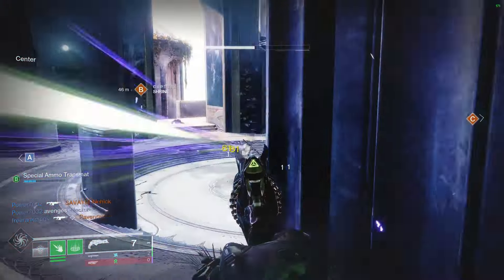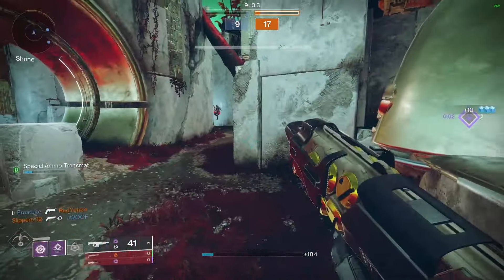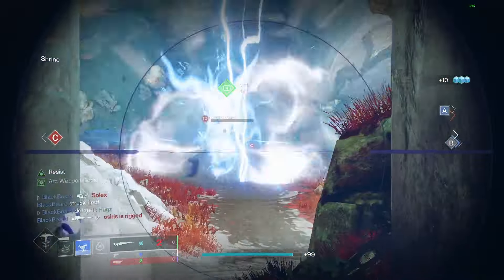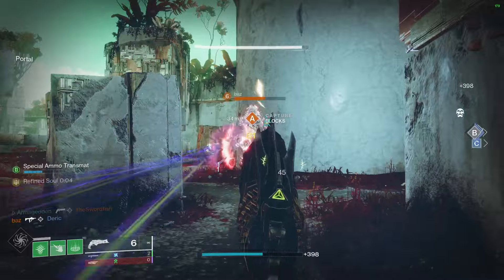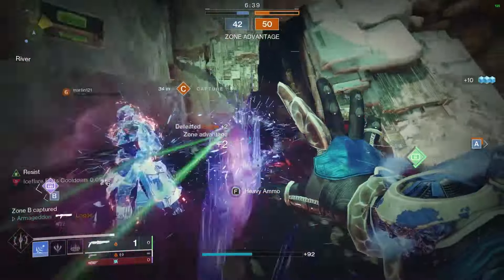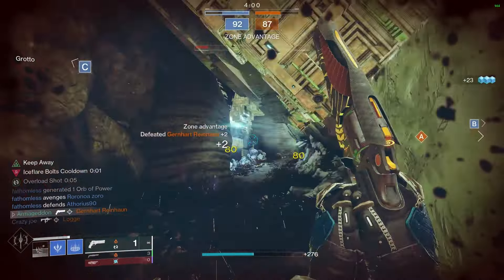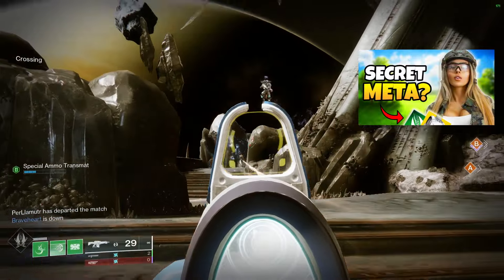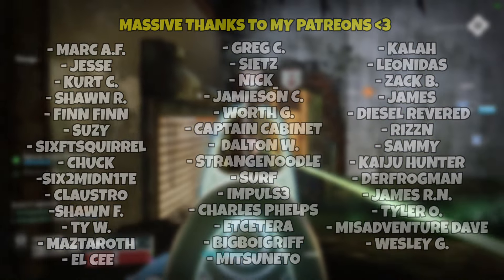The EASIEST PVP Builds for PVE MAINS in Trials of Osiris! (Igneous Hammer) // Destiny 2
Looking for the BEST and EASIEST PVP Builds for Trials of Osiris? Watch this video and find the most broken builds for PVE Mains looking for the Igenous Hammer hand cannon this weekend!

\\==TIMESTAMPS==//
0:00 Intro
0:22 Hunter PVP Builds
2:54 Warlock PVP Builds
6:00 Titan PVP Builds